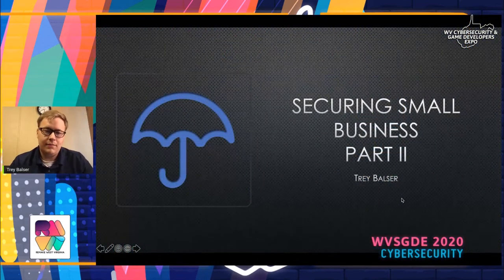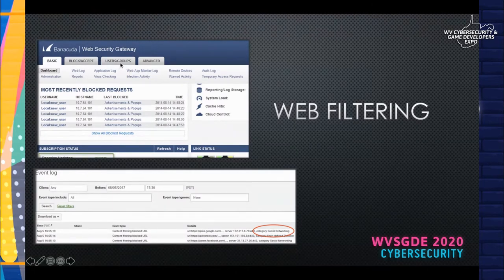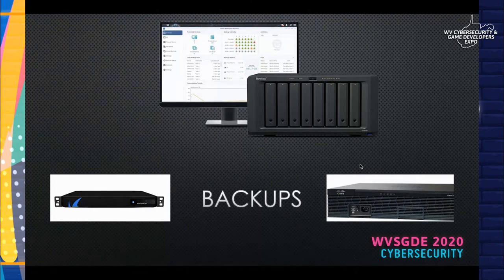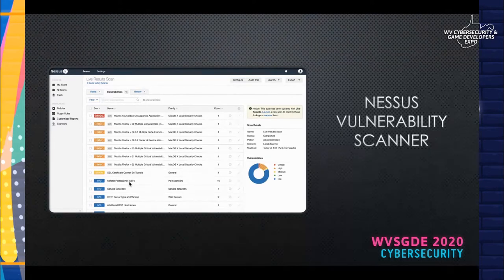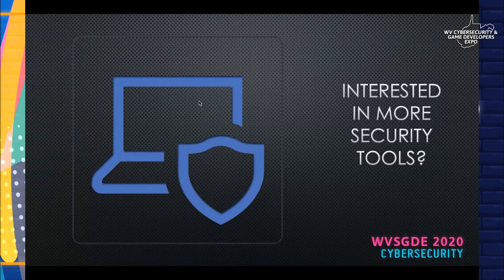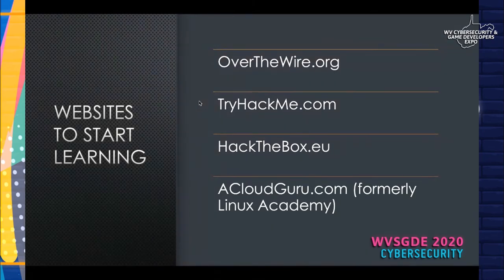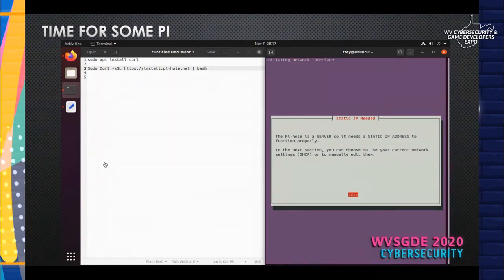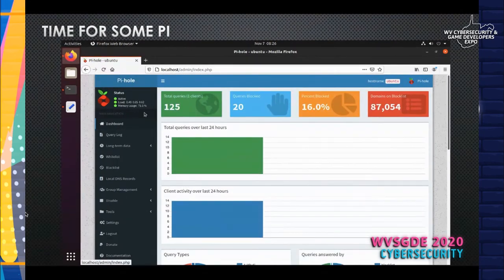WVSGDE 2020 - Cybersecurity session - Trey Balser - Advanced Security for a Small Business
This video is a session given by Trey Balser about advanced steps to secure your small business. This is the second of two session by Trey Balser. The session was given at the fifth annual West Virginia Cybersecurity & Game Developers Expo on November 7th, 2020.